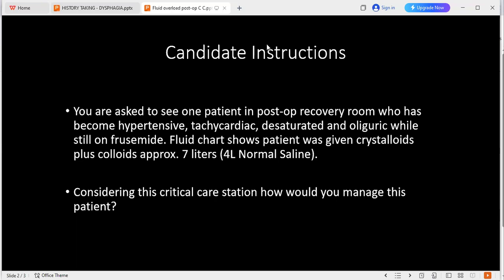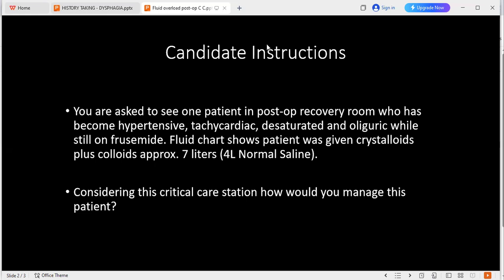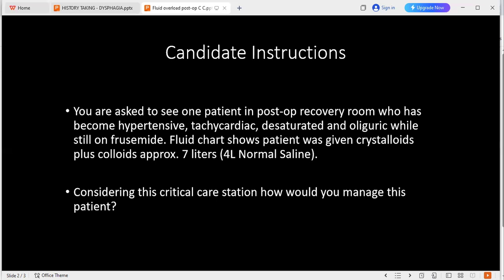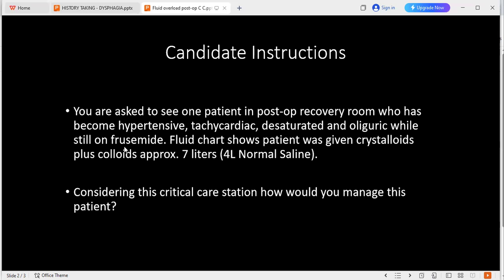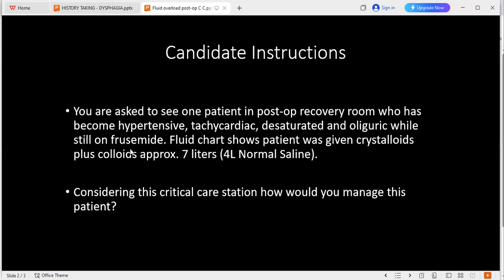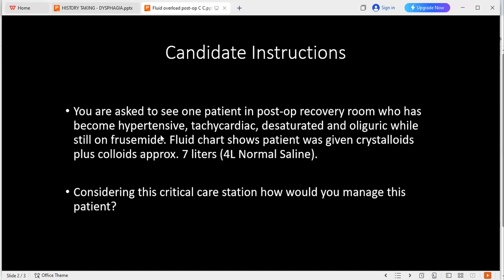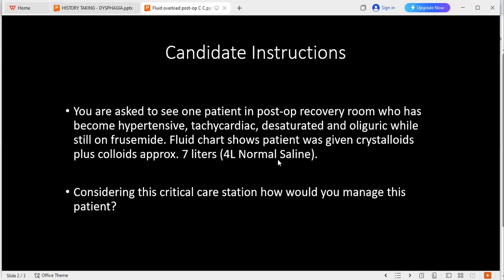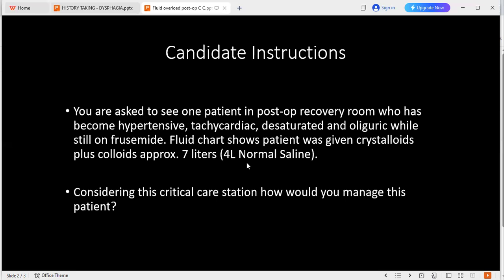Critical Care Scenario of Fluid Overload